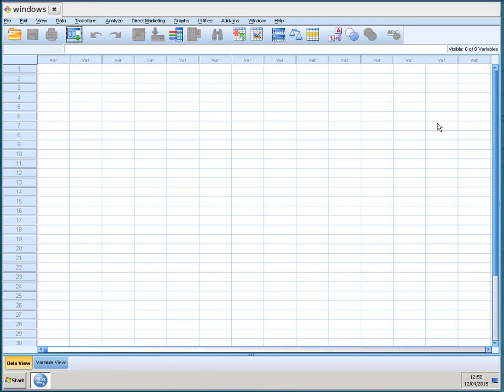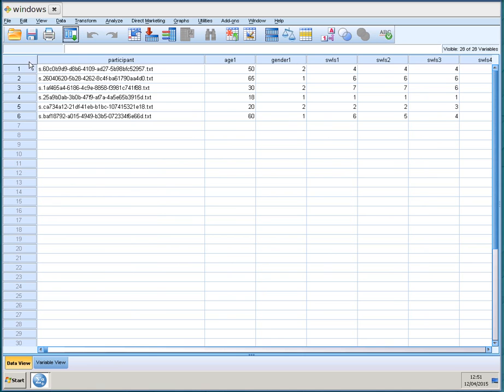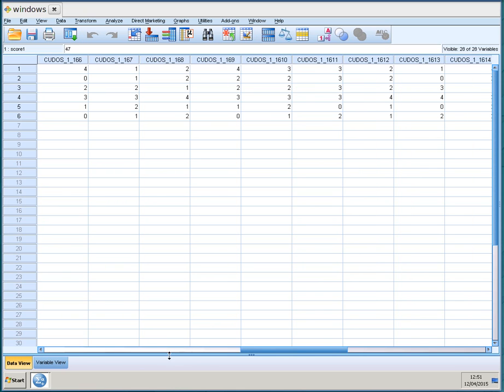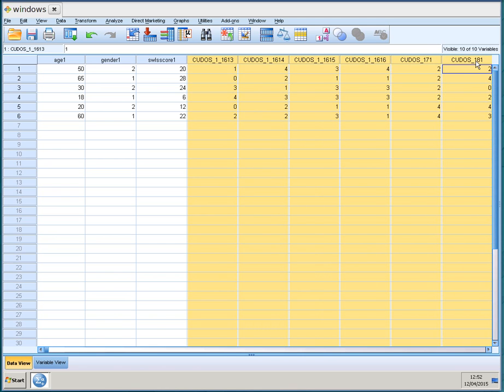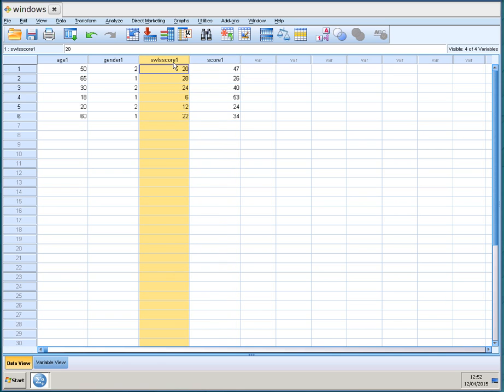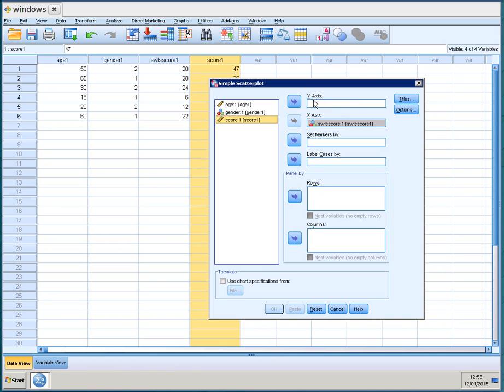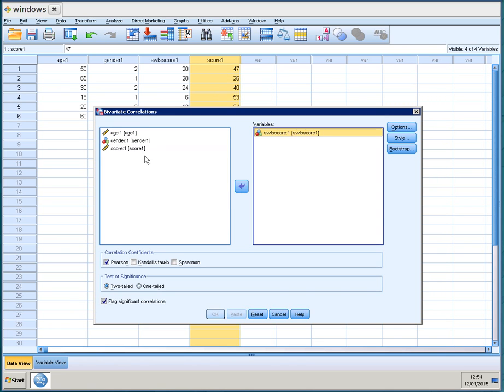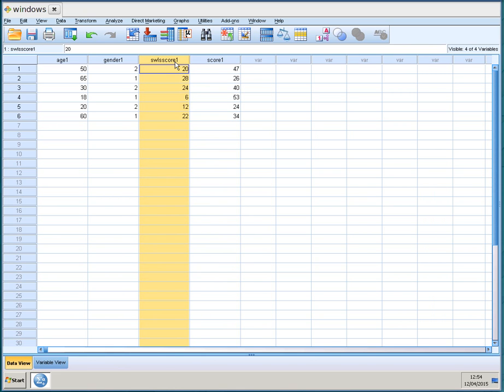Questionnaire project: Analyze data in SPSS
Part of a video series about how to setup an online questionnaire study with PsyToolkit